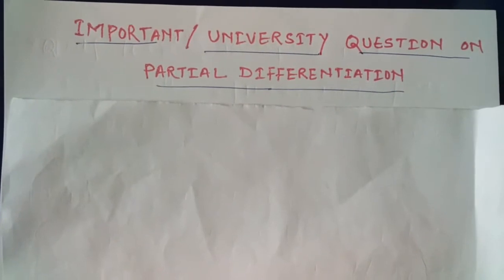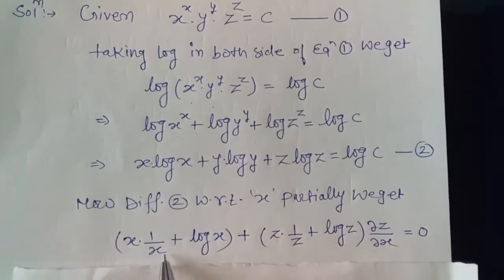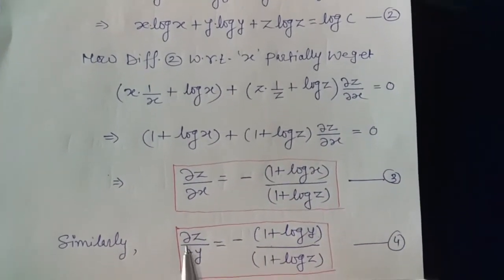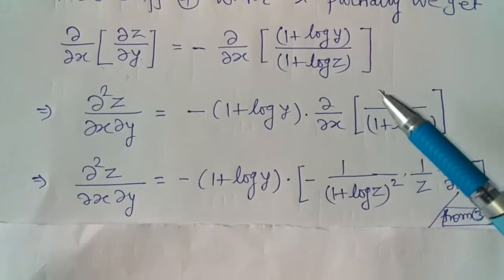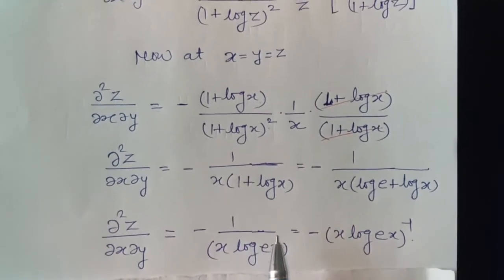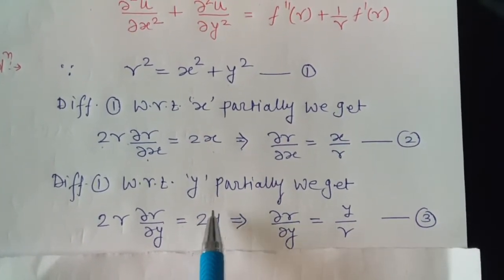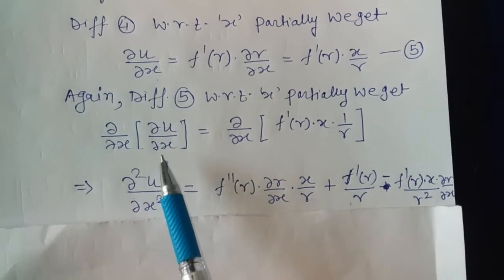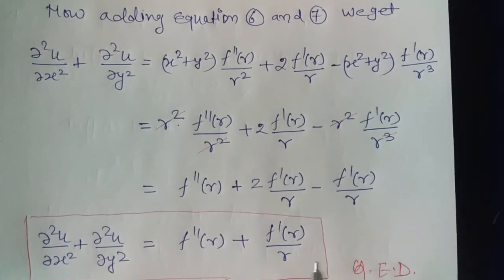Partial Differentiation (Part-2) | Dr. Gajendra Pal Singh ( GPS Sir)|Engineering Mathematics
B.Tech./B.Sc./M.Sc./GATE/ By Dr. Gajendra Pal Singh / Partial Differentiation